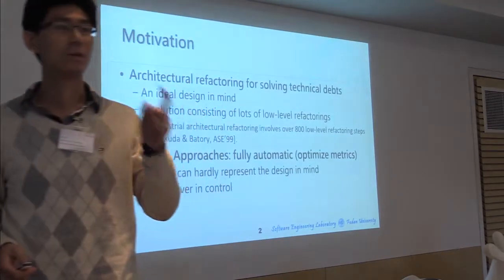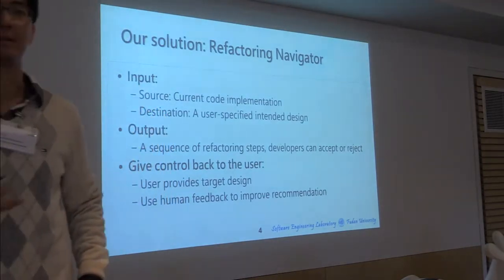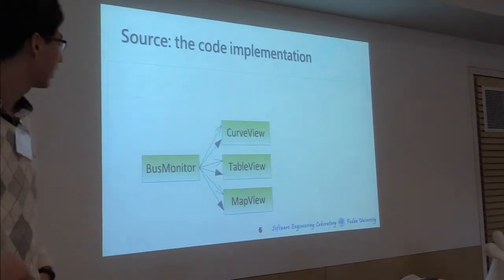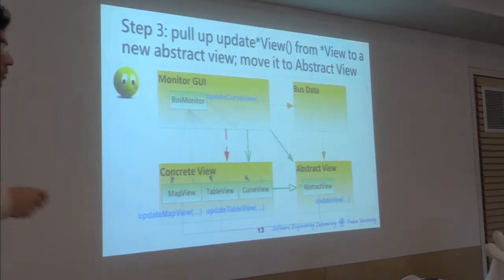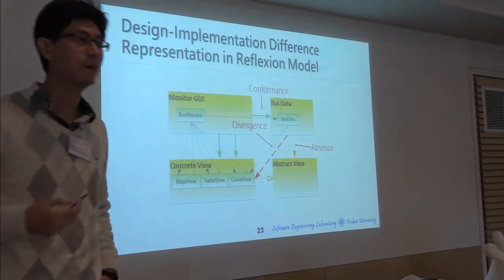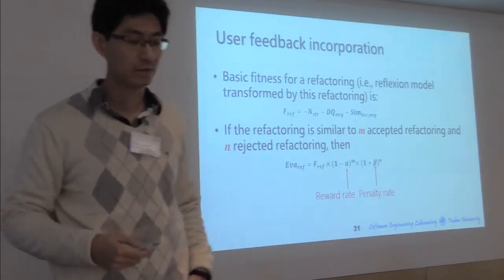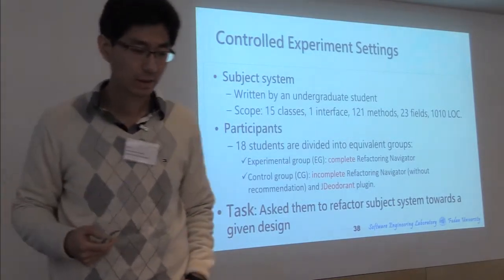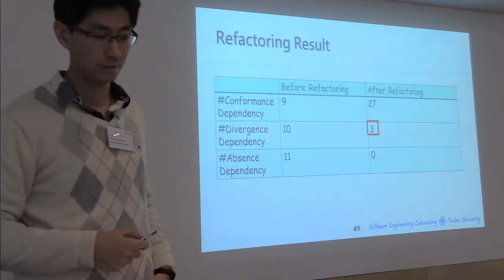Interactive and Guided Architectural Refactoring with Search-Based Recommendation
Architectural refactorings can contain hundreds of steps and experienced developers could carry them out over several weeks. Moreover, developers need to explore a correct sequence of refactorings steps among many more incorrect alternatives. Thus, carrying out architectural refactorings is costly, risky, and challenging. In this paper, we present Refactoring Navigator: a tool-supported and interactive recommendation approach for aiding architectural refactoring. Our approach takes a given implementation as the starting point, a desired high-level design as the target, and iteratively recommends a series of refactoring steps. Moreover, our approach allows the user to accept, reject, or ignore a recommended refactoring step, and uses the user's feedback in further refactoring recommendations. We evaluated the effectiveness of our approach and tool using a controlled experiment and an industrial case study. The controlled experiment shows that the participants who used Refactoring Navigator accomplished their tasks in 77.4% less time and manually edited 98.3% fewer lines than the control group. The industrial case study suggests that Refactoring Navigator has the potential to help with architectural refactorings in practice.